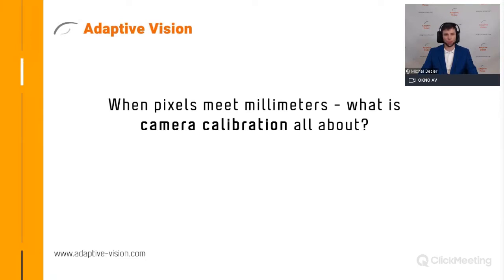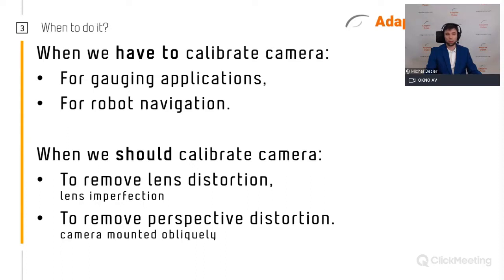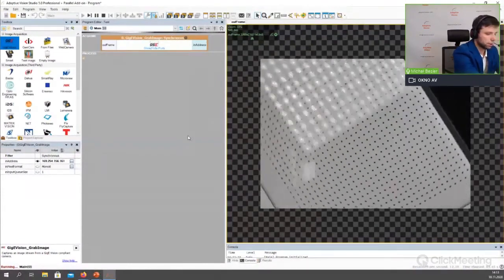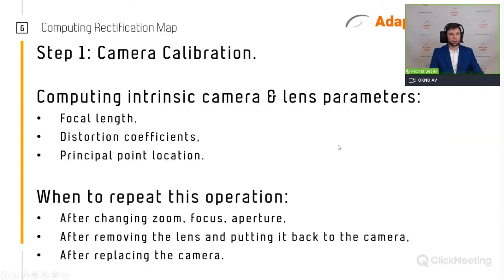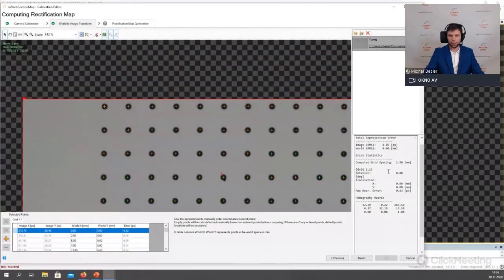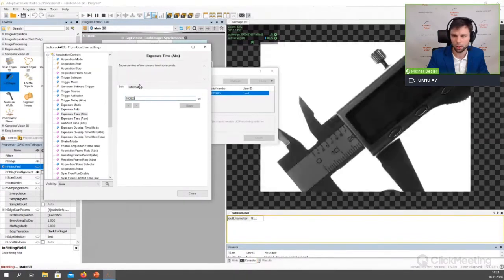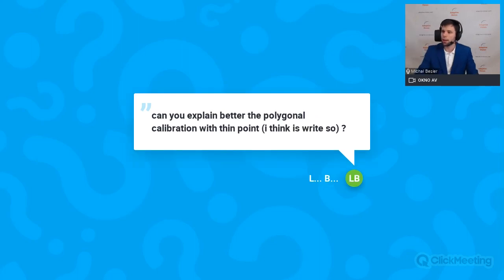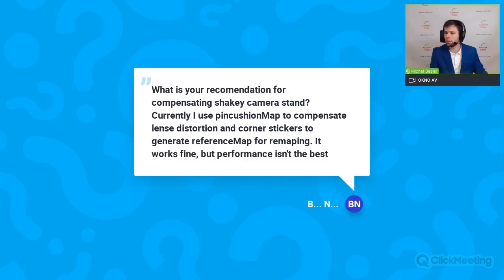When Pixels Meet Millimetres - What is Camera Calibration All About (Virtual Vision Show, Day II)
A comprehensive guide to calibrating your camera in machine vision applications. We will learn why, when and how to perform camera calibration as well as approach this challenging task both from a theoretical and practical angle.

Virtual Vision Show 2020 is a live machine vision event organised by Adaptive Vision on November 9-10, 2020. The show, among other things, featured a series of twelve live webinars during which our experts shared the most up-to-date knowledge with the attendees and presented new, exciting features of our software.